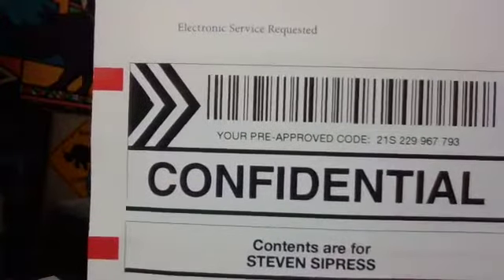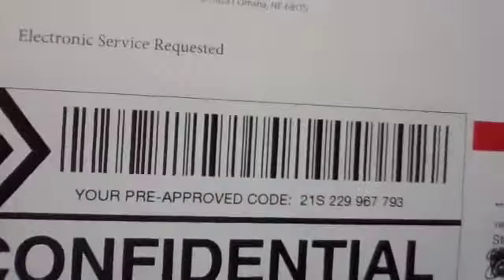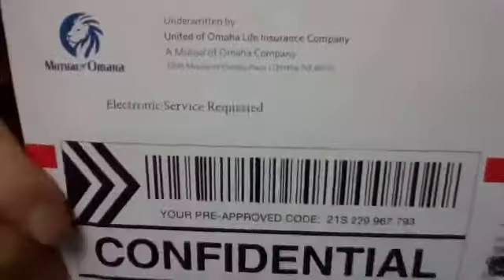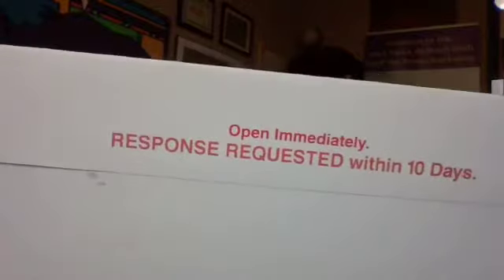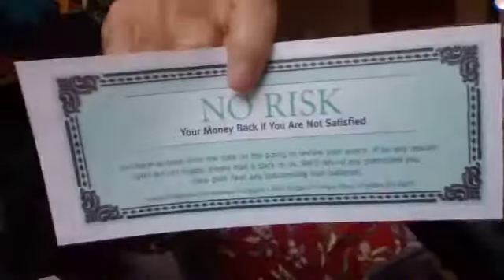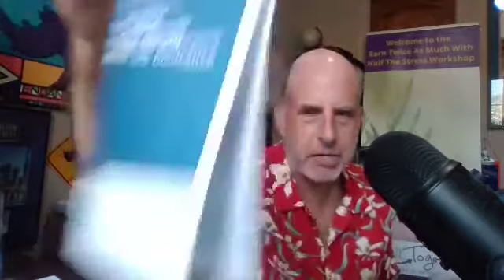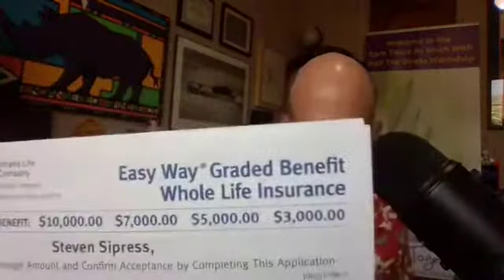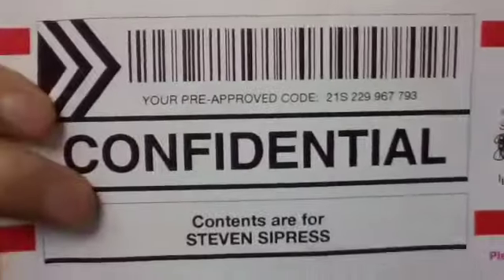Shhh! Contents Are Confidential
But I'll let you in on the secret...